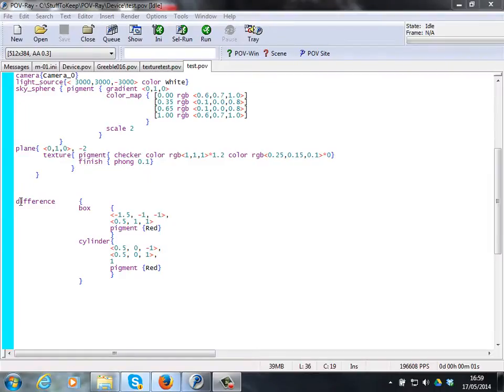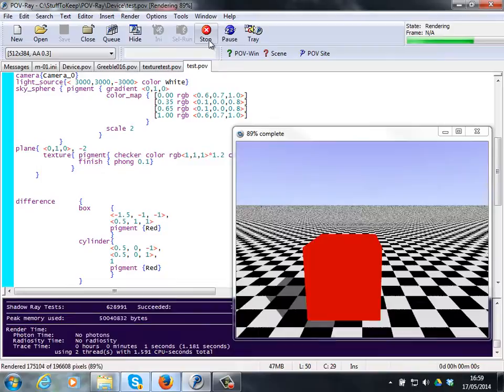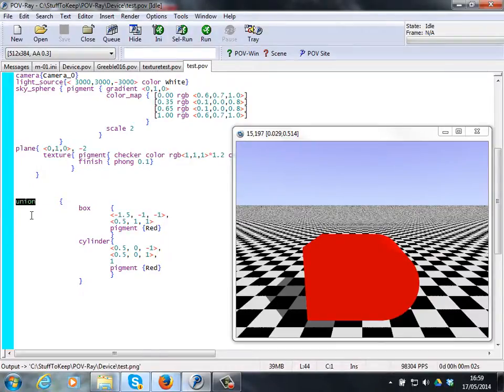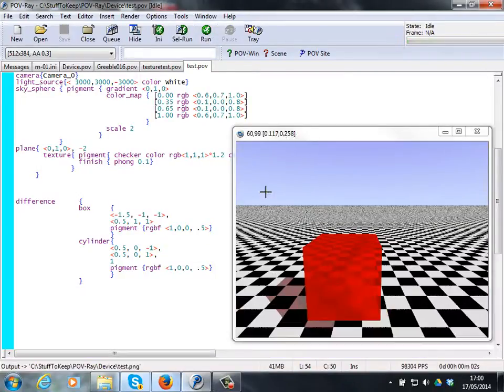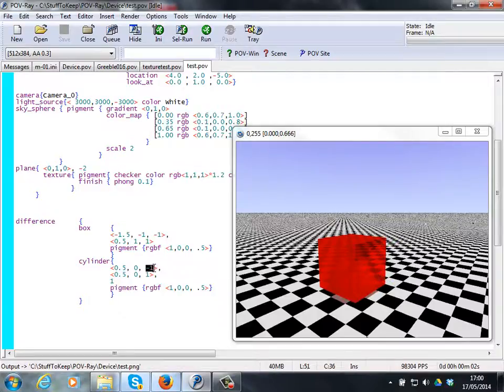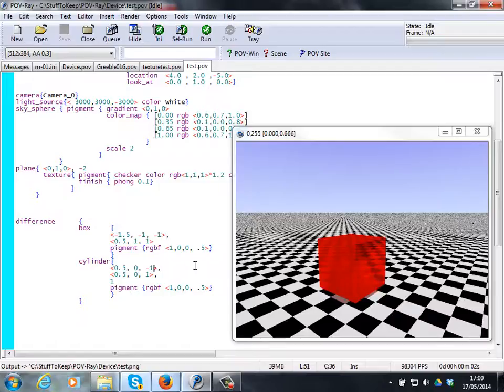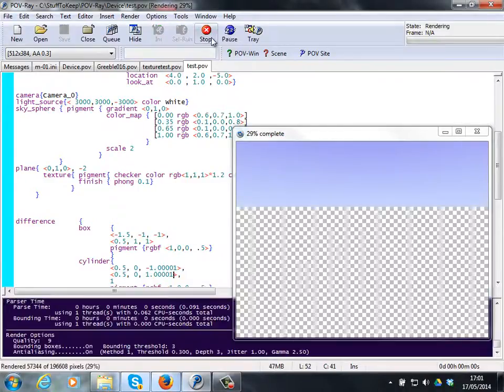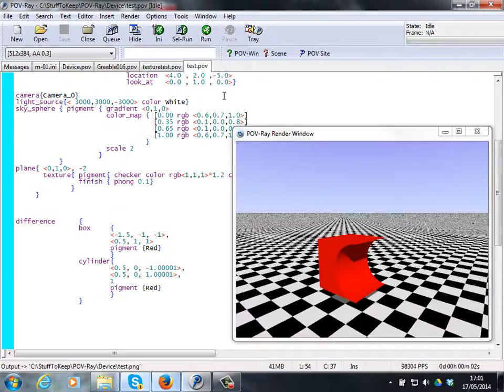POV-Ray tip for a failing difference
When a POV-Ray "difference" doesn't appear to work, what do you do? In this short video I show how I approach fixing the problem.